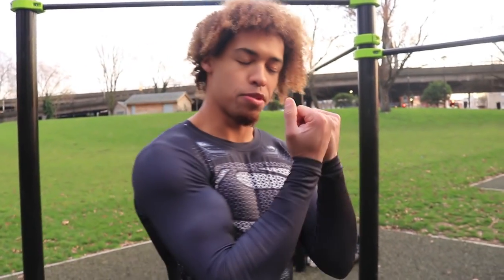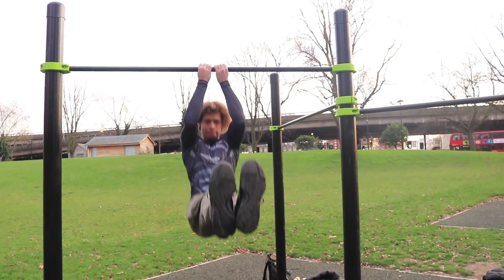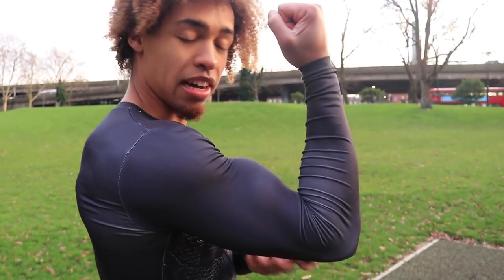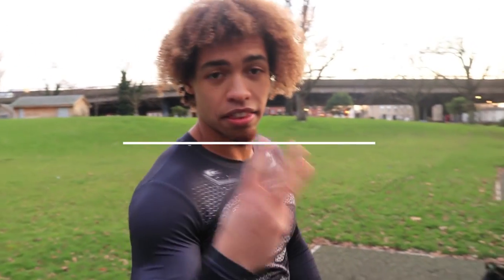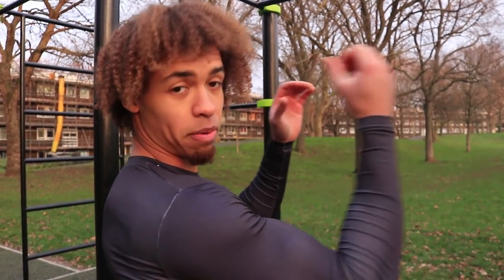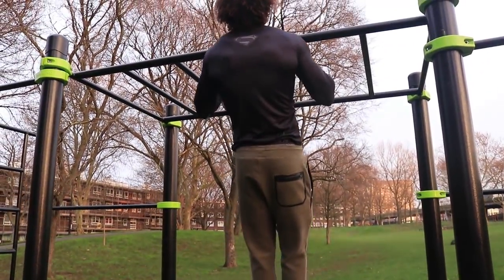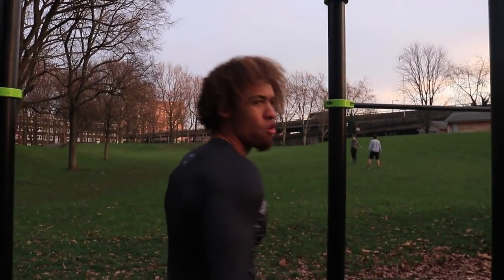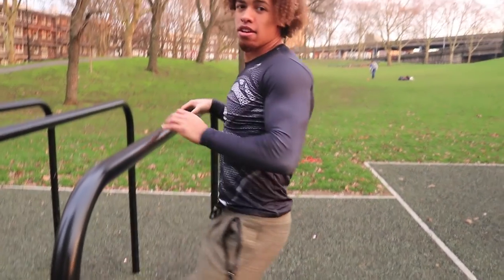HOW TO GET A WIDE BACK - CALISTHENICS PULL WORKOUT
HOW TO GET A WIDE BACK - CALISTHENICS PULL WORKOUT. This video shows a full bodyweight back and biceps workout I use as a typical pull day routine for me. This workout is designed to build muscle but also works on your endurance as it is quite a high volumed workout. Give it a try and let me know how it goes.

Warm up(30 sec each):
Wrist rotations
Band stretches
lat/shoulder stretches
dynamic rows

Statics:
Tucked FL - 3 sets/ max hold
Tucked BL - 3 sets/ max hold

Sets&Reps:
1. Pull ups - 3x10
2. Horizontal row - 3x10
3. L-sit Chin Ups - 4x6
4. Headbangers - 3x8+
5. Monkey Across - 2xAcross
6. Hammer Pull ups - 3x8
7.Tucked rows - 4x6
8. BW bicep curls - 2x8 or failure

Comment on what you think about the video and whether you want to see more of these videos or any other suggestions will help so I can make better content for you guys!